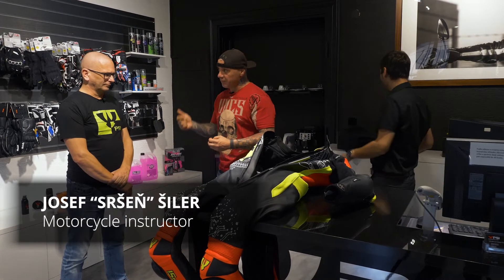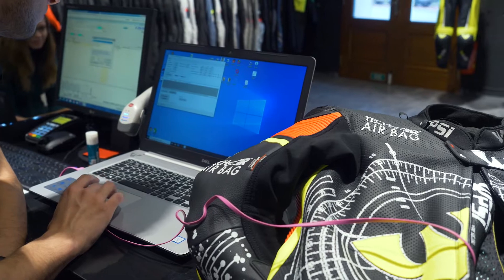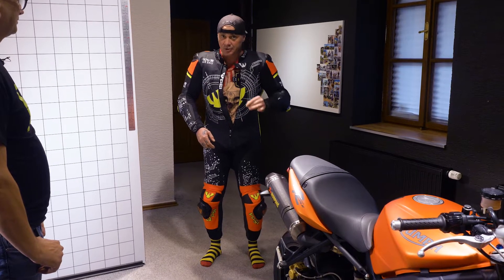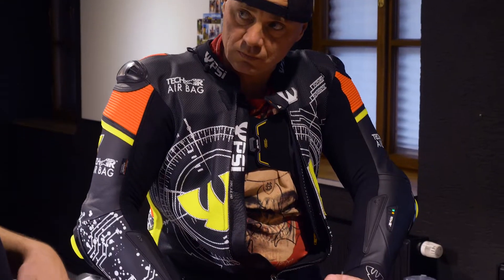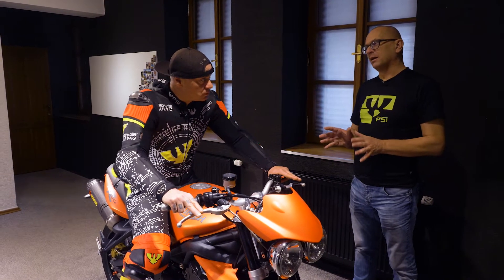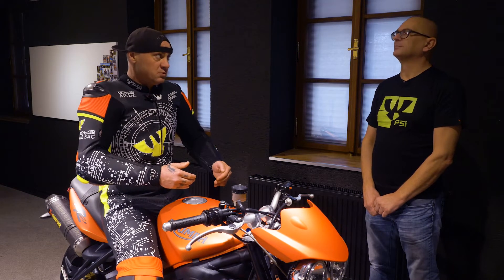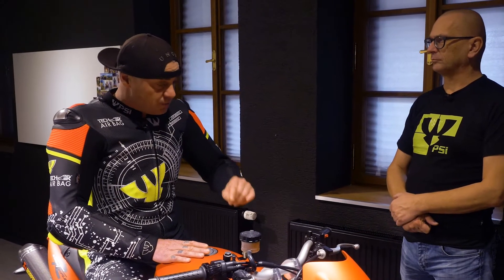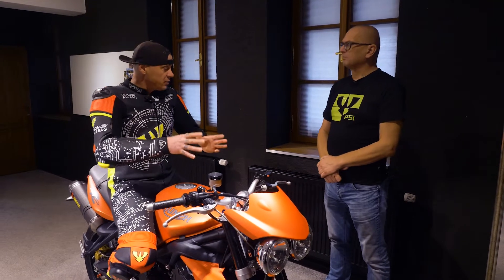How does the motorcycle airbag system work?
The TECH-AIR® system from Alpinestars is fitted inside the one-piece RACING GRID suit from PSí®.  LED’s on the sleeve indicate the airbag status to the wearer. The system is activated by closing together two Velcro slaps on the chest. An illuminated green light shows the system is operating normally, and ready to inflate in the event of an accident.